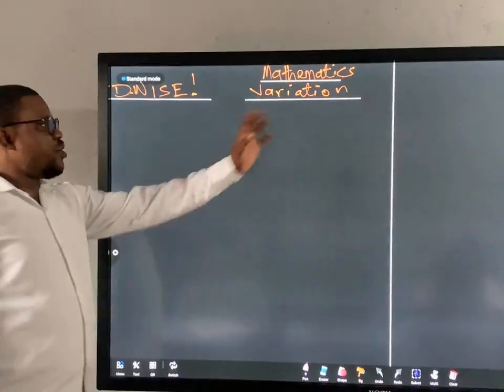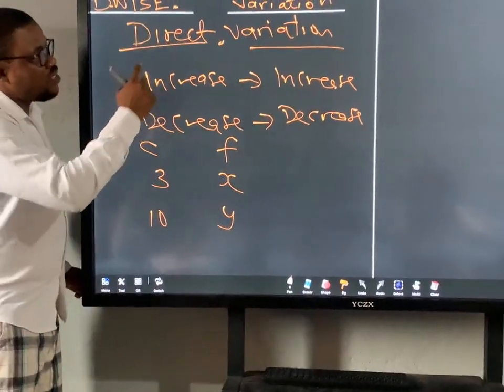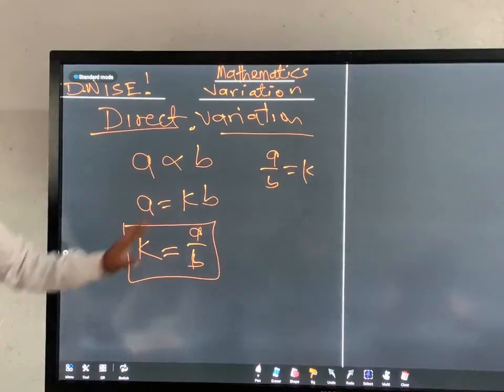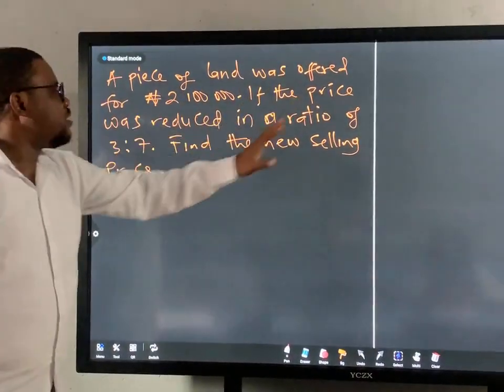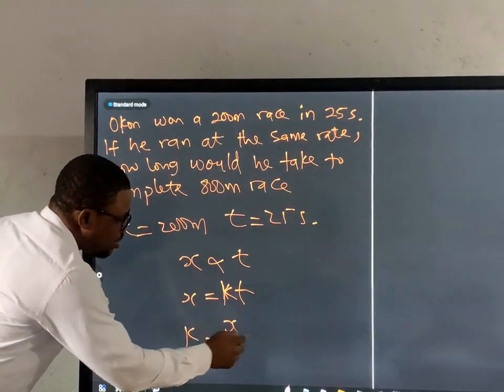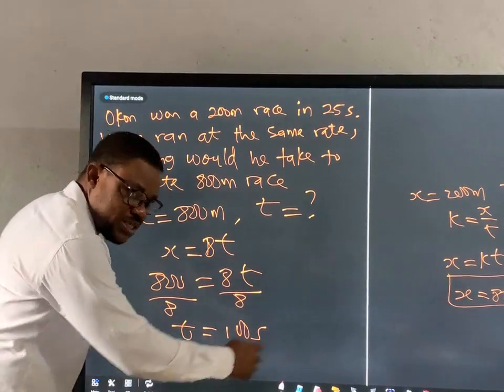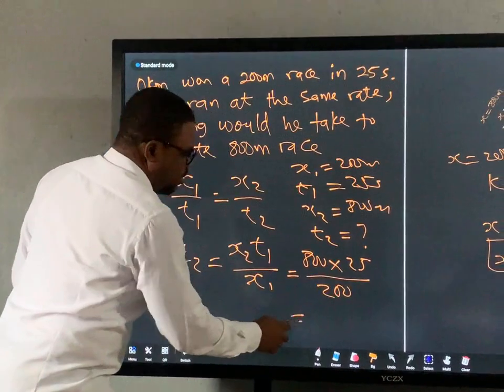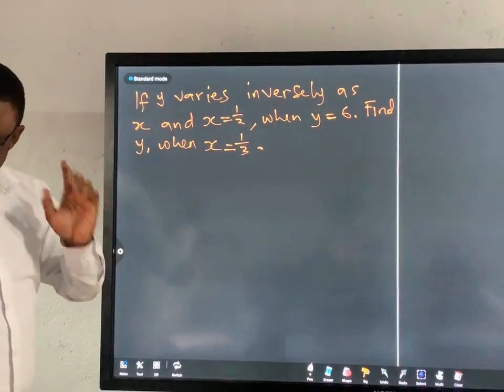MATHEMATICS. VARIATION 1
*Variation*

1. Direct variation
2. Inverse variation
3. Joint variation
4. Partial variation
5. Constant of variation (k)
6. Variable
7. Dependent variable
8. Independent variable

*Ratio*

1. Simple ratio
2. Compound ratio
3. Fractional ratio
4. Equivalent ratio
5. Proportional ratio
6. Part-to-part ratio
7. Part-to-whole ratio

*Proportion*

1. Direct proportion
2. Inverse proportion
3. Equivalent proportion
4. Proportional relationship
5. Constant of proportionality (k)
6. Scaling factor

*Key Concepts*

1. Equality of ratios
2. Equivalent fractions
3. Scaling
4. Constant multiple
5. Inverse relationship

*Formulas and Equations*

1. Direct variation: y = kx
2. Inverse variation: y = k/x
3. Joint variation: z = kxy
4. Partial variation: z = kx + y
5. Proportion: a/b = c/d

*Real-World Applications*

1. Physics (e.g., force and motion)
2. Economics (e.g., supply and demand)
3. Finance (e.g., interest rates)
4. Biology (e.g., population growth)
5. Engineering (e.g., scaling designs)

*Mathematical Operations*

1. Simplifying ratios
2. Finding equivalent ratios
3. Adding and subtracting ratios
4. Multiplying and dividing ratios
5. Solving proportional equations

Mastering these keywords will help you better understand variation, ratio, and proportion in mathematics.